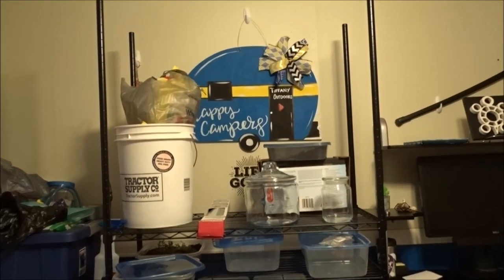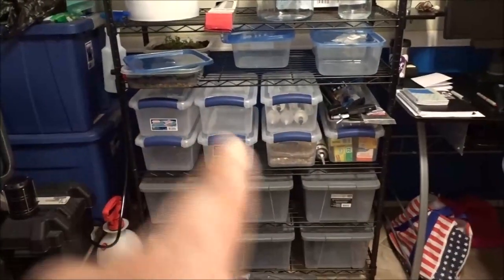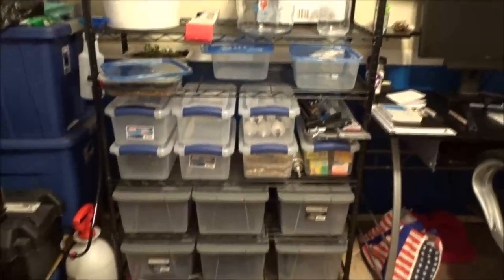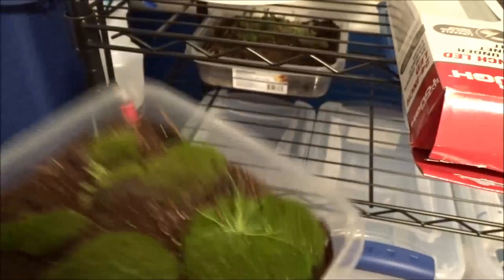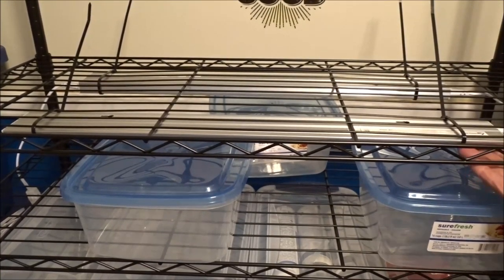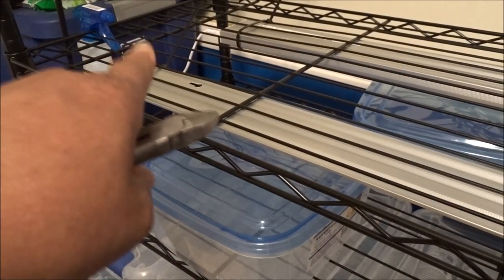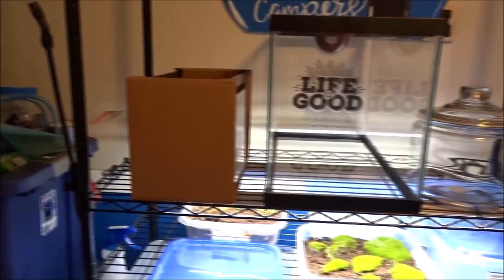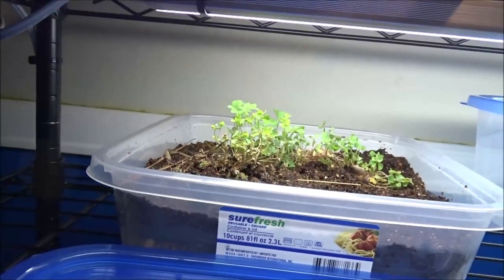Isopod & Vivarium Rack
Well I will need some room for my new hobbies so.